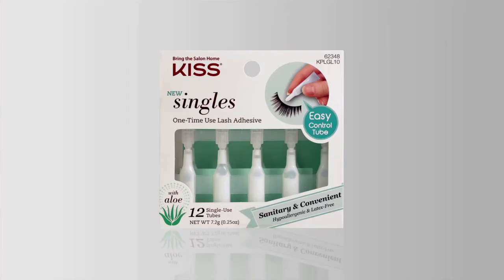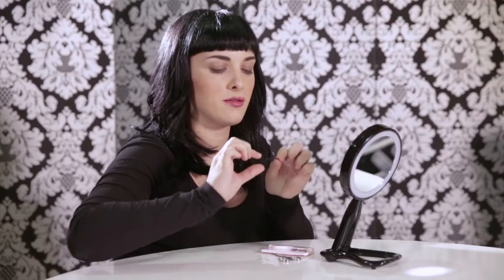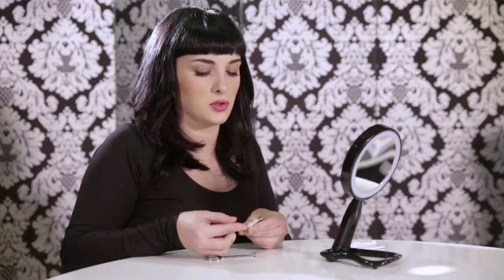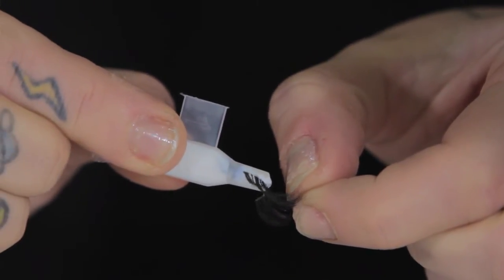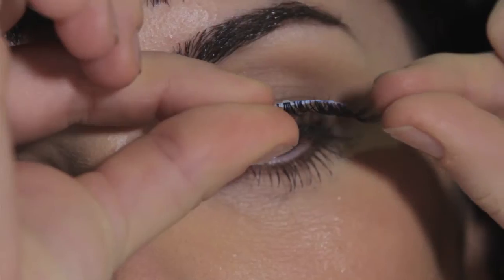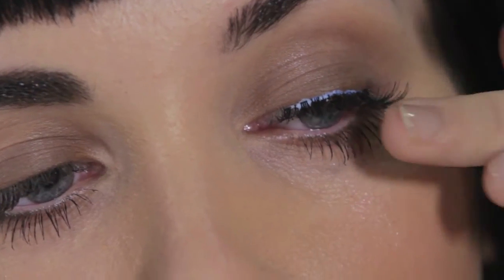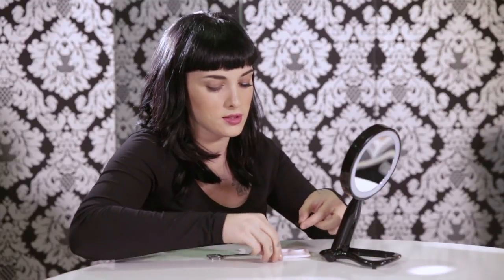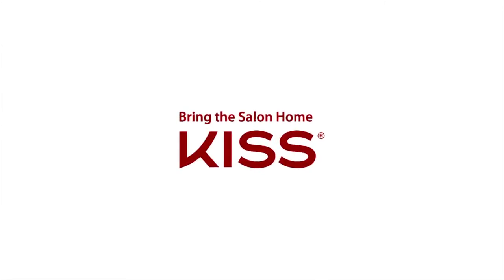Kiss Singles Lash Adhesive | Hypoallergenic and Convenient Eyelash Glue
Kiss Singles Lash Adhesive is an easy-to-use, long-lasting lash adhesive that is perfect for everyday wear. This adhesive is designed to keep your lashes secure and in place all day long, without any mess or hassle. The formula is hypoallergenic and latex-free, and it dries quickly and clear for a natural look. The one step, one use applicator makes it simple to apply, and the formula is strong enough to hold up to 12 hours of wear. Get the perfect look with Kiss Singles Lash Adhesive.

Rewatch Kiss Singles Lash Adhesive | Hypoallergenic and Convenient Eyelash Glue